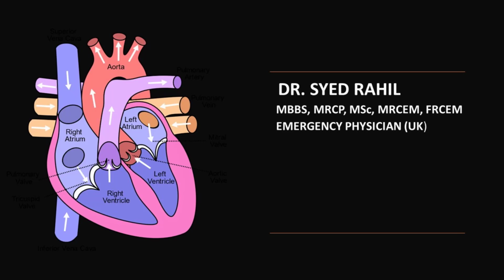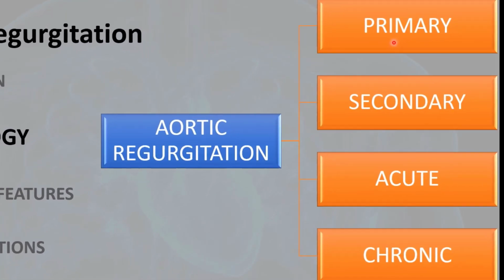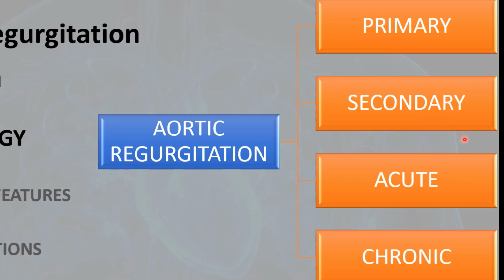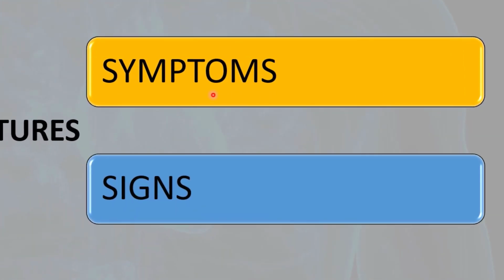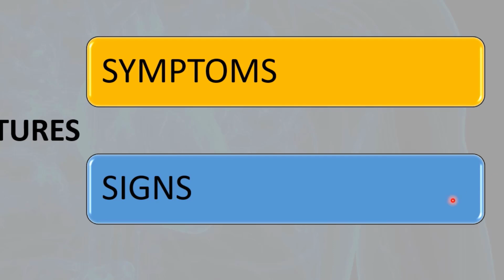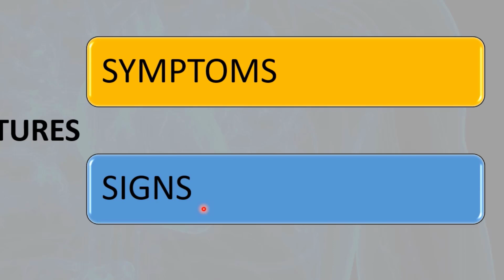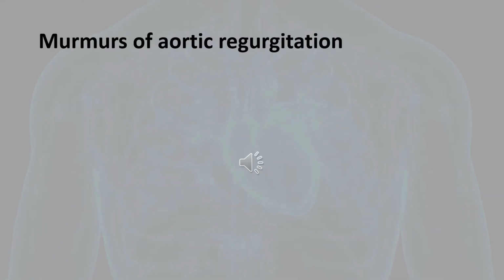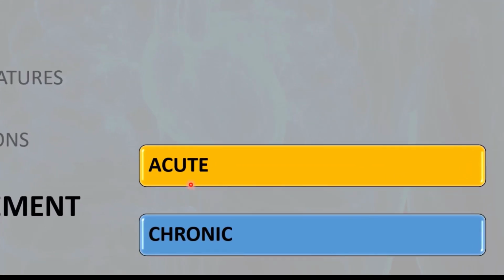AORTIC REGURGITATION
Rapid Review for PLAB channel is created to help doctors preparing for PLAB or similar examinations. It is also useful as a revision tool for junior doctors.

I am working as an Emergency Physician in the United Kingdom for many years and teaching medical students and junior doctors is my passion.

I have used mind maps for this purpose as they are fantastic tools for summary and recall.

In this video I have discussed Aortic regurgitation.

In the next videos I will discuss pulmonary and tricuspid valve problems.